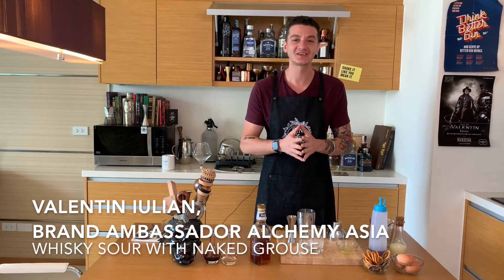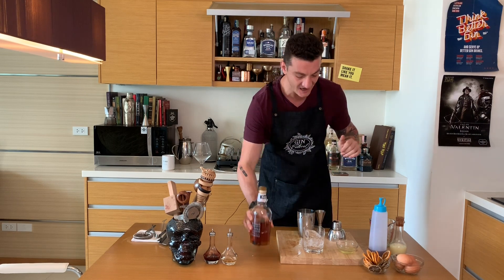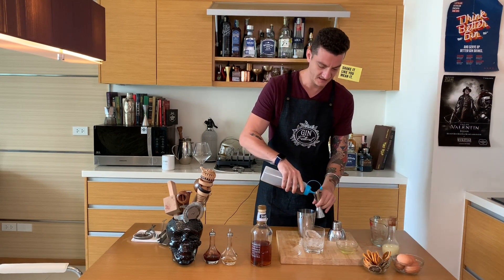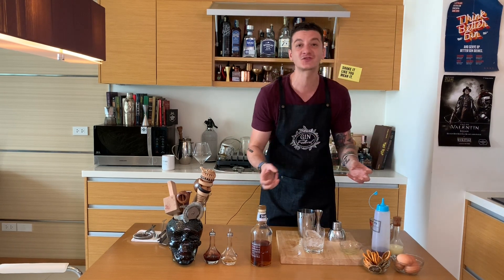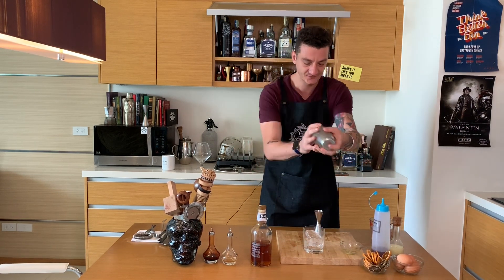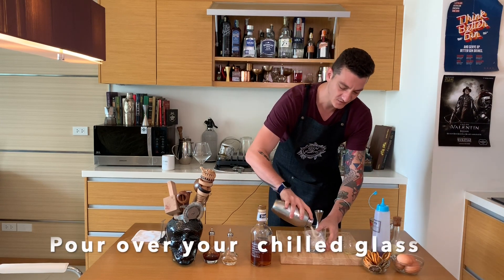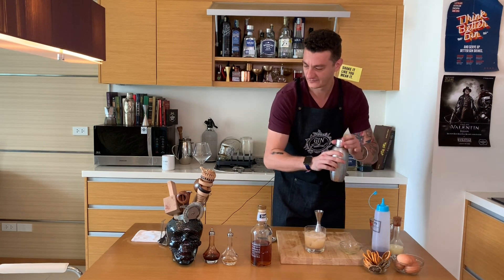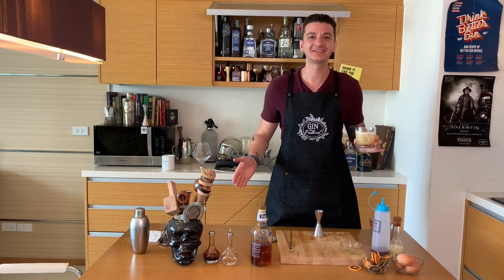Naked Grouse Whisky Sour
Join our SEA Brand Ambassador, Valentin in his Cocktail Kitchen as he’s preparing a classic Whisky Sour. Classic sour drink, smooth and dry with flavours of nuts vanilla and spice.

Ingredients:
50 ml Naked Grouse blended malt scotch Whisky
20 ml freshly squeezed lemon juice
10 ml simple syrup
10 ml fresh egg white
2 dash Angostura bitters

Add all ingredients together over ice in shaker. Shake hard and strain over ice in a rocks glass. Garnish with an orange wheel.

Salut!